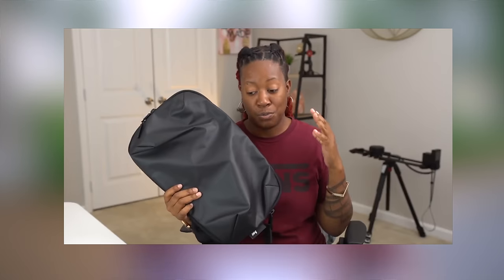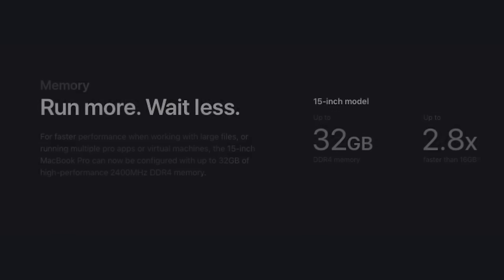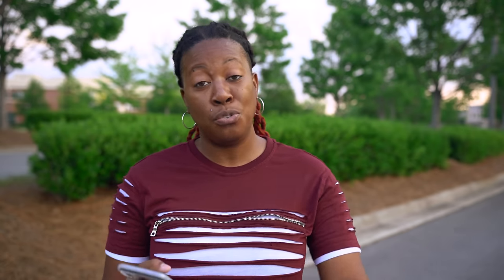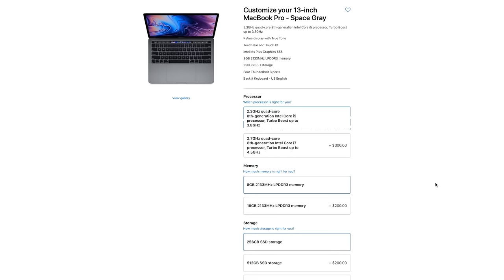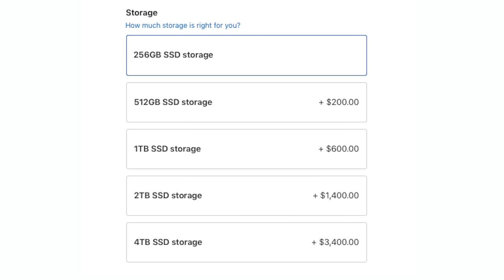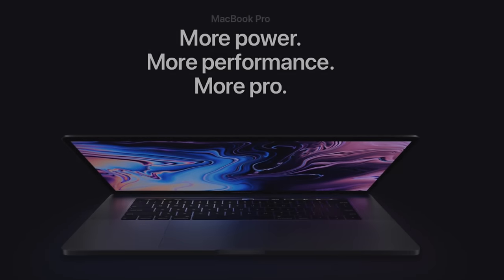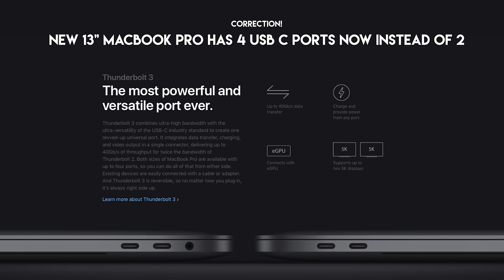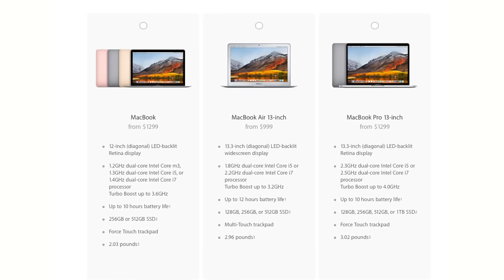New Apple MacBook Pro's 2018! Should You Buy It?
Apple recently released new MacBook Pro's for their 13" line up and 15".  With a higher price tag and more power, is the upgrade worth your money? Check the video to find out more and drop a comment with your thoughts of the new release.